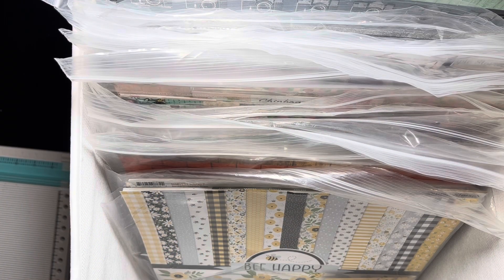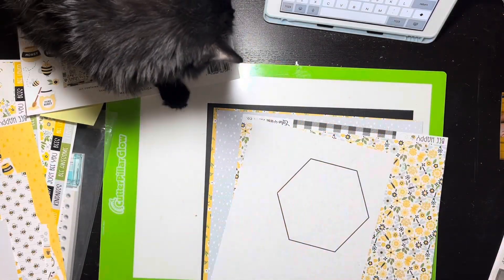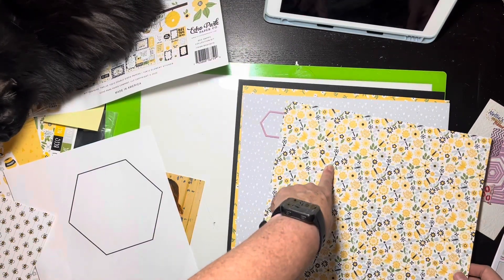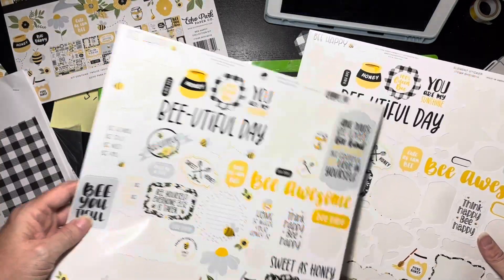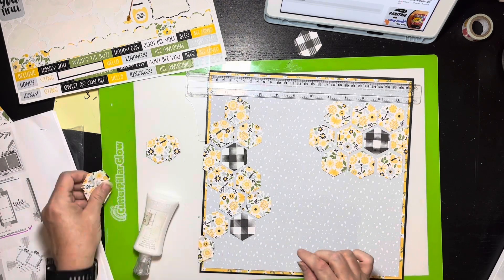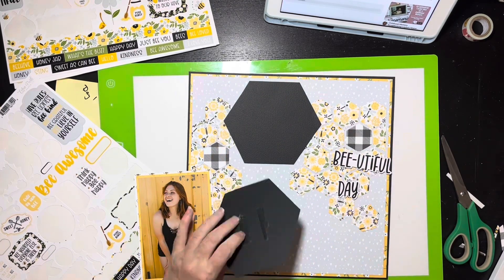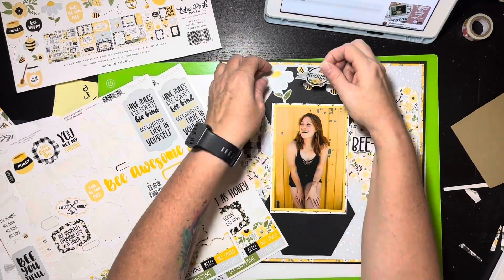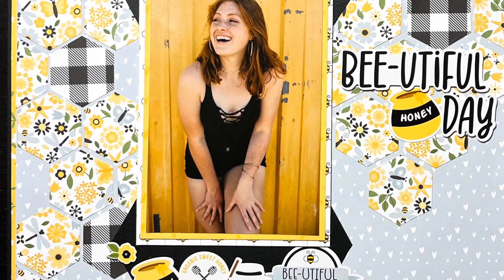30DSCBL13 | Day 1 “Bee-eautiful Day”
It’s that time again!!!  30 Days of Sketches with @ChristysBeautifulLife !!